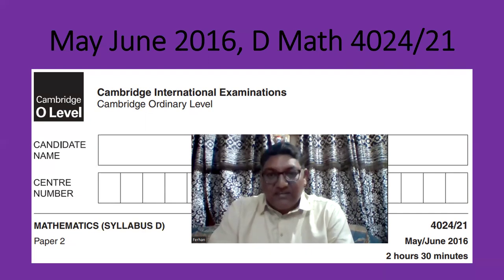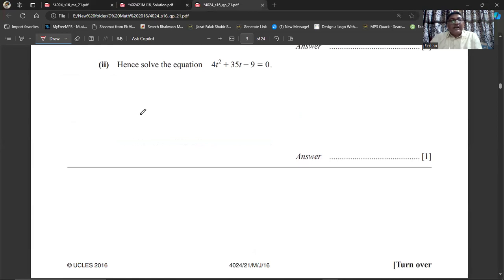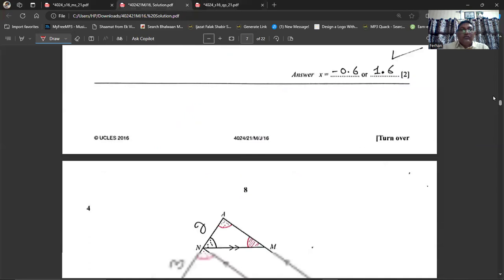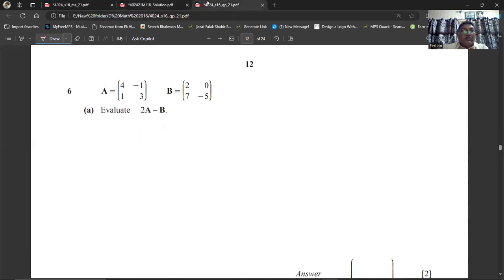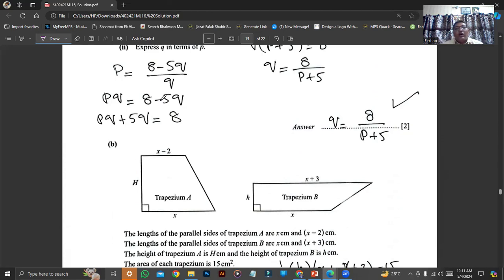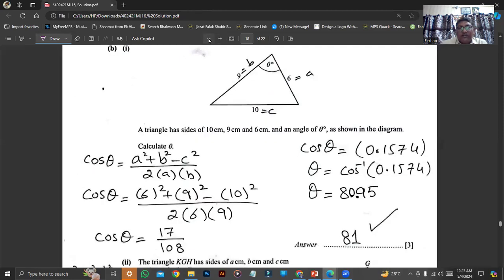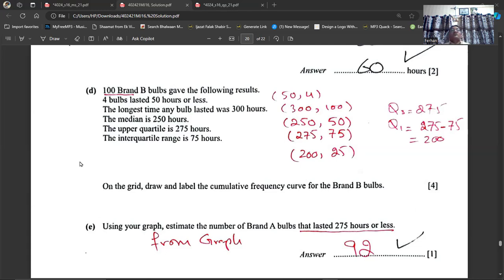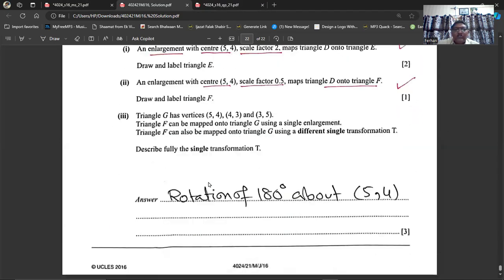May June 2016, D Math 4024 21, Solution by Ferhan Mazher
4024/21/M/J/16, Paper 2, Zone 1, Solution, Revision, Solution of Past Papers, Revision through Past Papers, Cambridge O Level,  CAIE, Cambridge Assessment International Education, Mathematics Syllabus D, D Math 4024, O Level Mathematics, Mathematics, Ferhan Mazher,